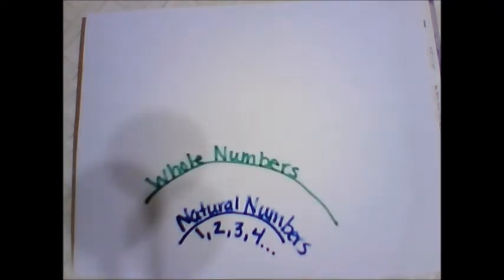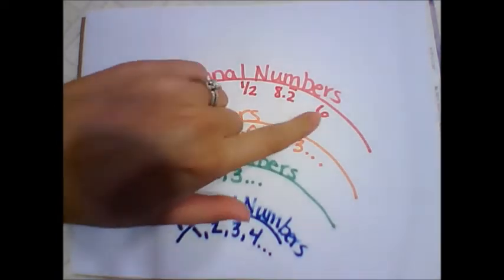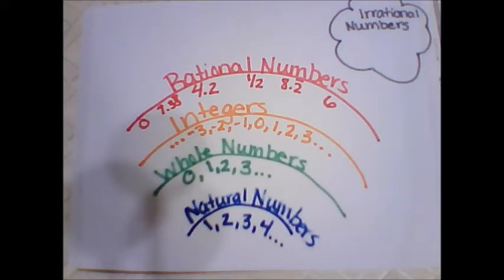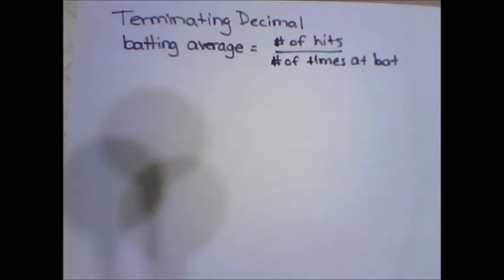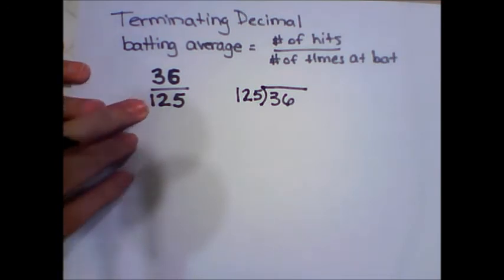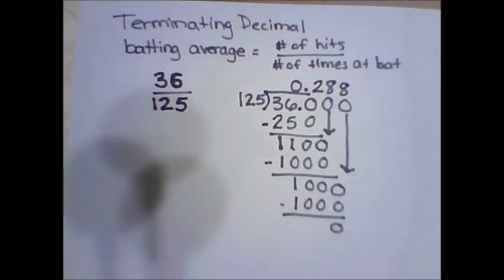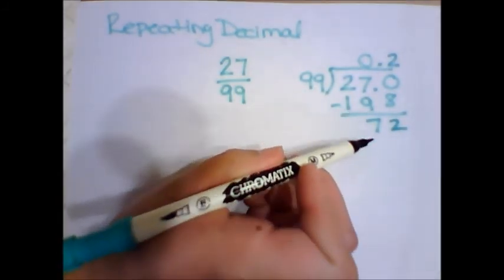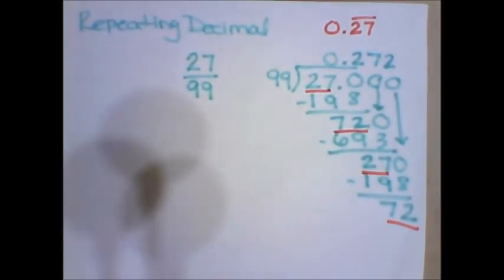Rational Numbers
Pearson 2013 Course 3 Chapter 1 Section 1